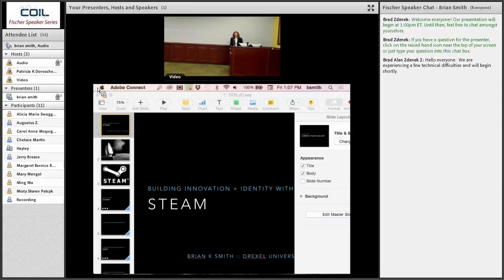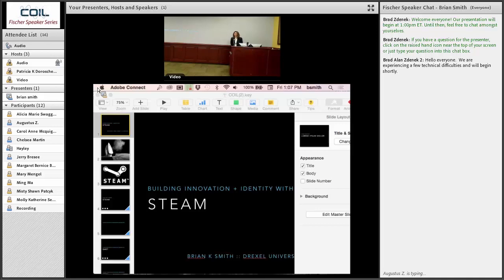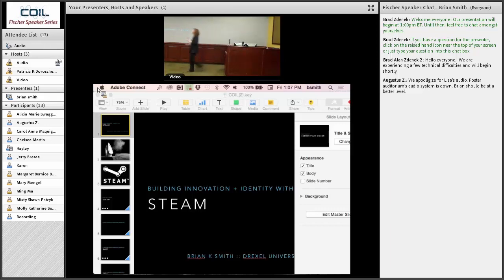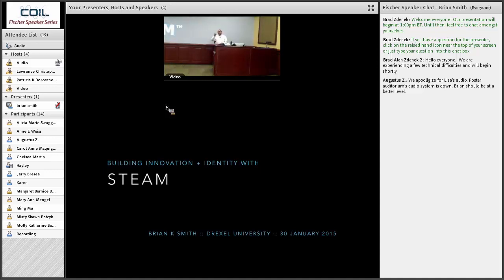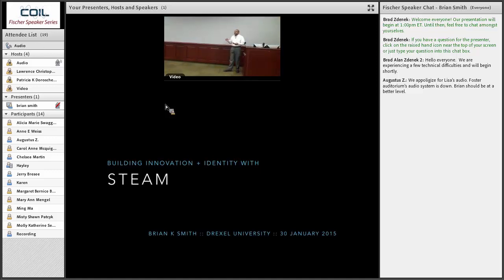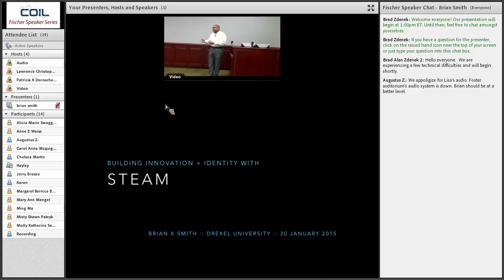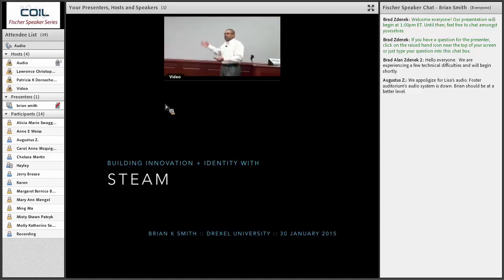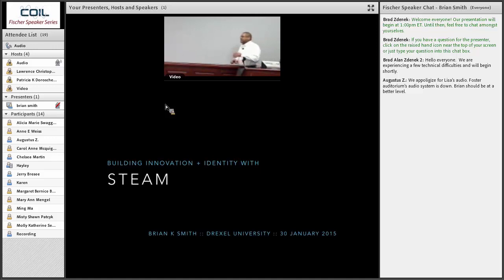Building Innovation and Identity with STEAM featuring Brian Smith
In 2010, Brian K Smith went to art school. Five years later, he still can’t draw, but he did play a role in the development of STEAM, the inclusion of art and design practices into science, technology, engineering, and mathematics education. There are economic arguments for this: STEAM is about building creative capacity to keep the United States competitive. There are also motivational arguments for this: Students naturally attracted to creative pursuits may find STEM learning more engaging when combined with the arts.

In this Fischer Speaker Series talk, Smith discusses his involvement with STEAM as an advocate and researcher, focusing on the implications of art/science integration for education.

Before joining Drexel, Smith was the Dean of Rhode Island School of Design‘s Continuing Education and was involved in STEM to STEAM, an initiative to strengthen ties between art/design and science/engineering disciplines. He is also a founding member of SEAD, the Network for Science, Engineering, Art, and Design, a group funded by the National Science Foundation to facilitate interdisciplinary collaborations between the arts and sciences.

Smith was an assistant & associate professor of Media Arts and Sciences in the MIT Media Laboratory from 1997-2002, where he conducted research on software for use in education, particularly software incorporating multimedia with an emphasis on visual features and design. His research during this time covered different aspects of education, including but not limited to Music, Biology, and History. His research during this time also included concerns outside of the classroom, with publications in the medical field examining the potential benefits of a multimedia approach to patient counseling and education